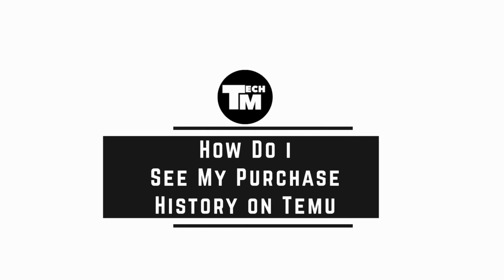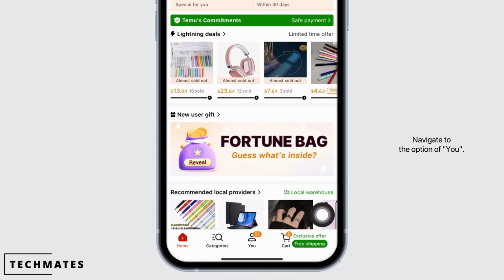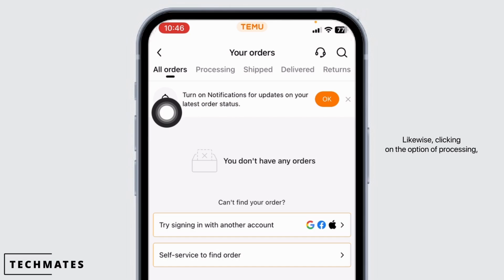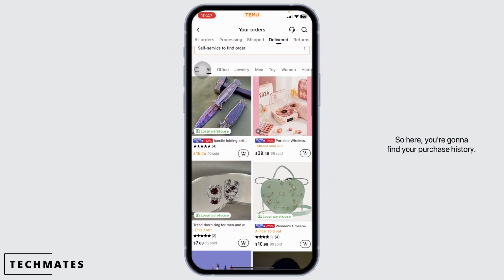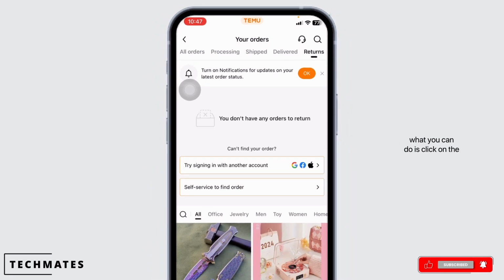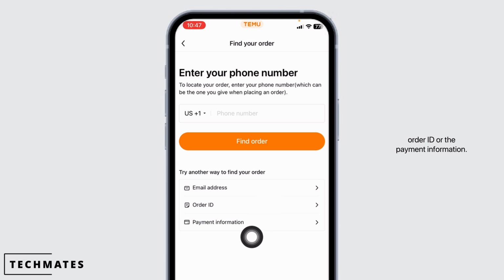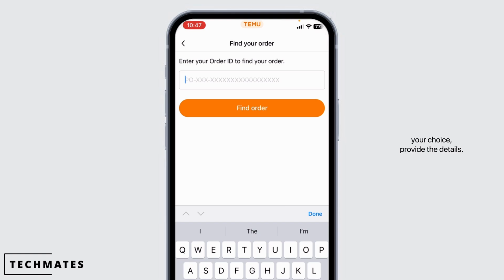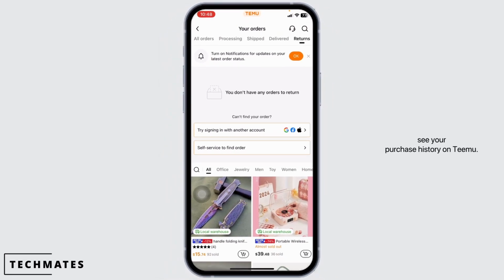How Do i See My Purchase History on Temu (2024)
Are you looking to view your purchase history on Temu in 2024? This easy guide provides step-by-step instructions on how to access your purchase history within the Temu app. Follow these straightforward steps to review your past orders quickly and efficiently.

In this tutorial:
0:00 - Introduction
0:15 - How to See Your Purchase History on Temu in 2024 (EASY)

Learn how to effortlessly see your purchase history on Temu in 2024 with this simple guide. This video covers the entire process, ensuring you can easily access and review your past purchases.

Stay on top of your orders by following this guide to see your purchase history on Temu!